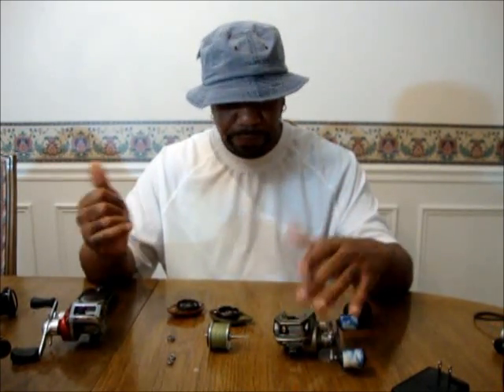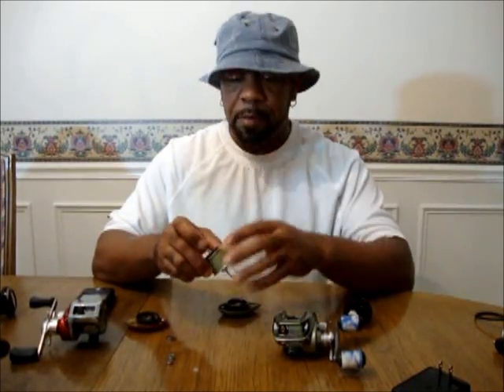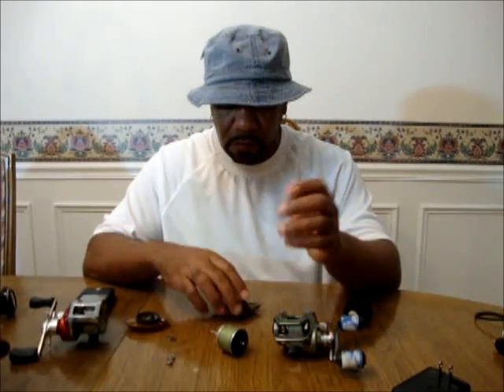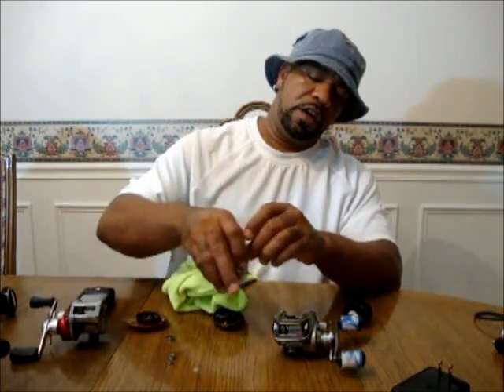Reel brakes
Discussion of reels centrifugal and magnetic brakes. how they work, and how to care for them